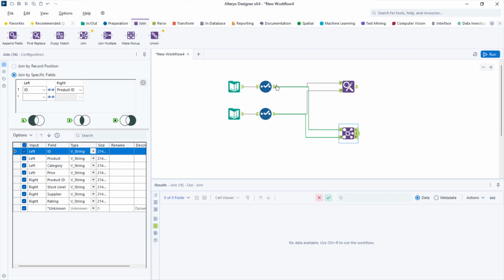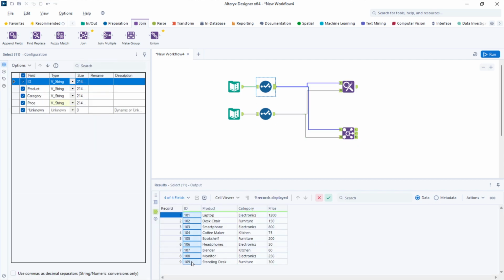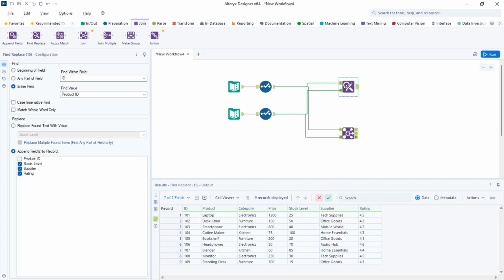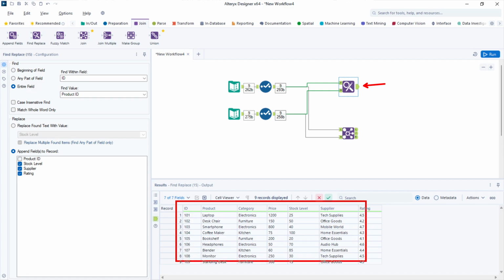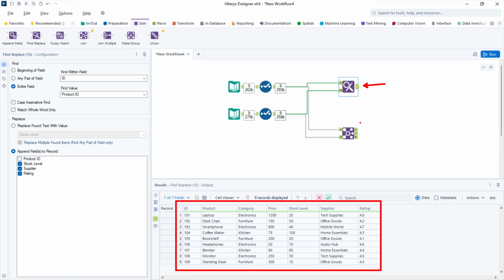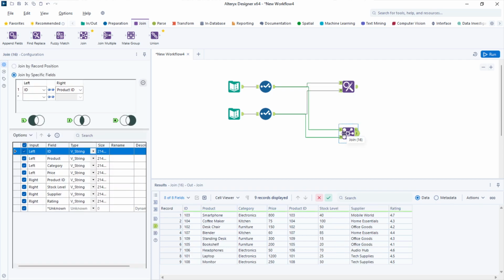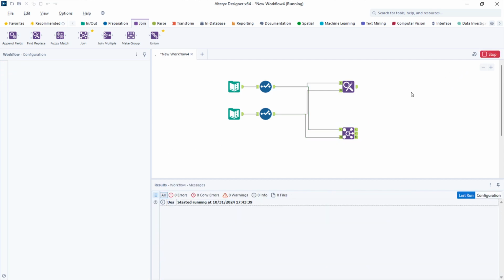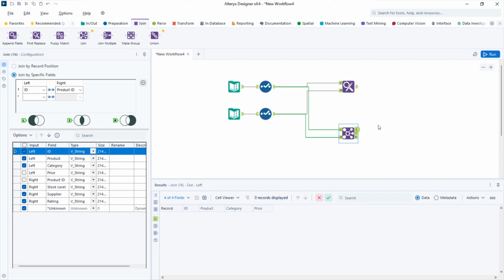Say Goodbye to Excel VLOOKUPs! Alteryx Does It Better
Learn how to perform a VLOOKUP in Alteryx using two powerful methods that surpass Excel's traditional formula.

In this tutorial, we demonstrate how to use the Find and Replace tool and the Join Tool to efficiently merge data sets, avoid duplicates, and customize your workflows.

Whether you're new to Alteryx or looking to enhance your data blending skills, this step-by-step guide has you covered.

🚀 Need help mastering Alteryx or enabling your team? Contact Data Meaning to explore our Enablement & Training services!